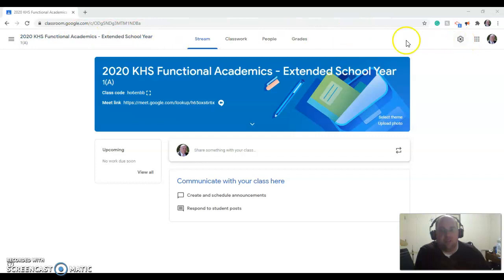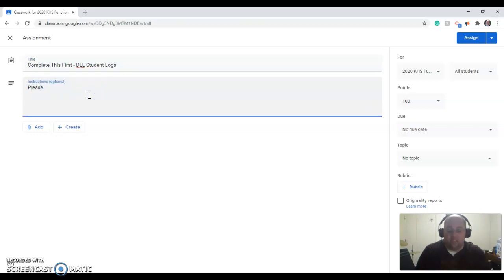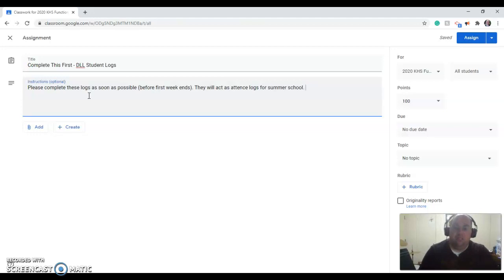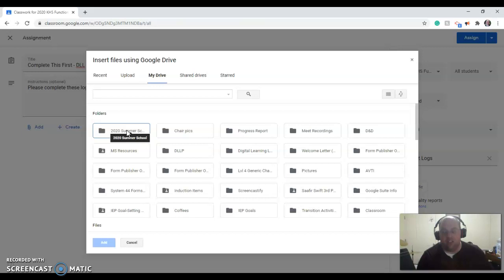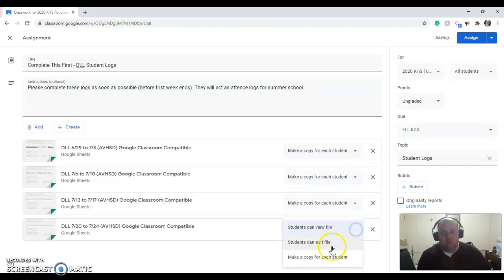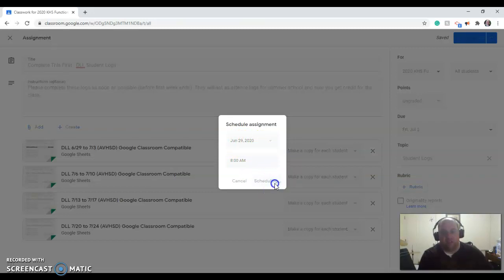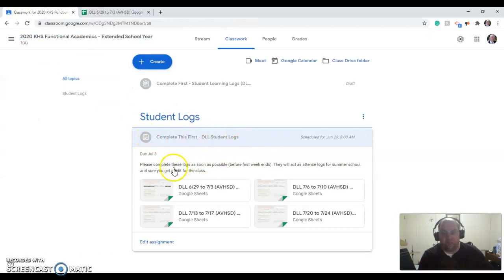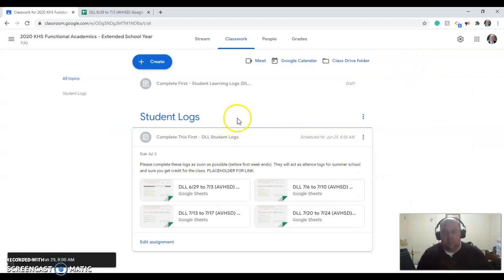How to Create Google Classroom Assignment for DLLs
This is a walkthrough for setting up a google classroom assignment for receiving DLLs.